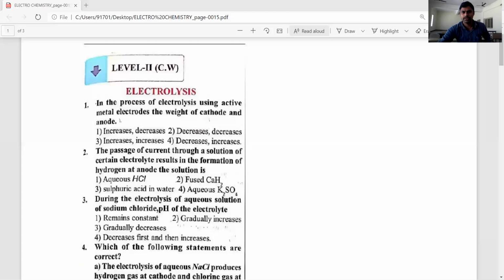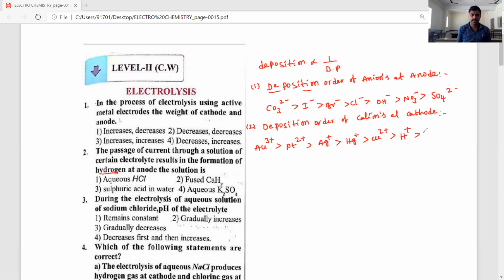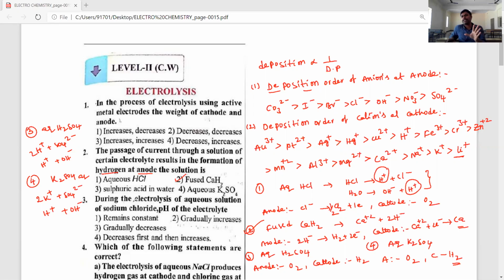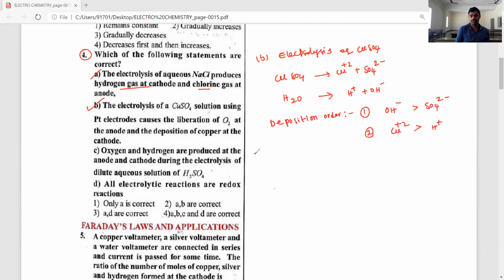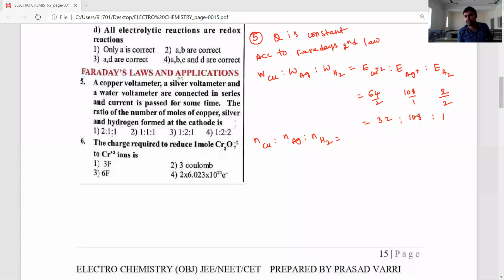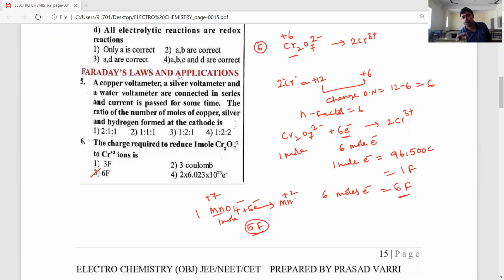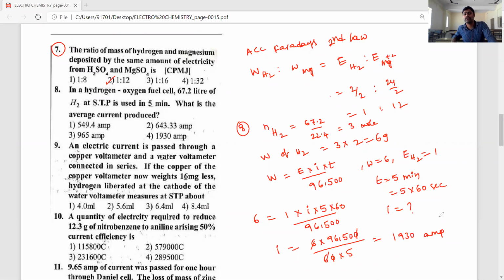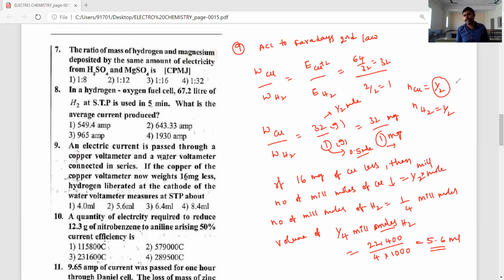ElectroChemistry12thClassJEEandNEETObjective Part1 Chemistry